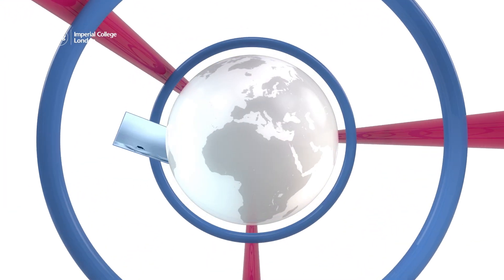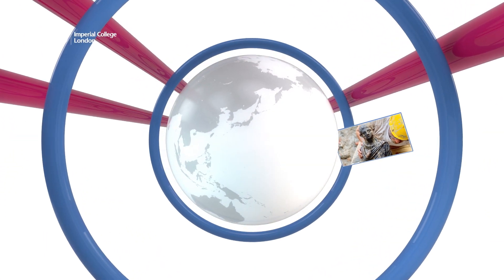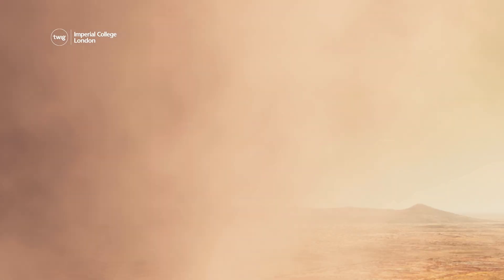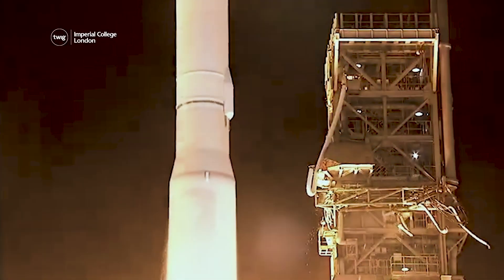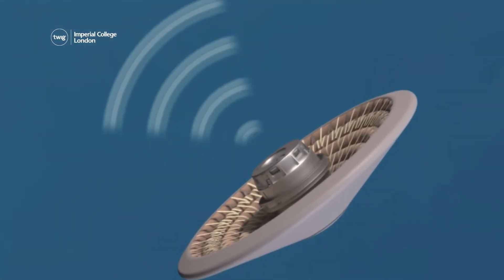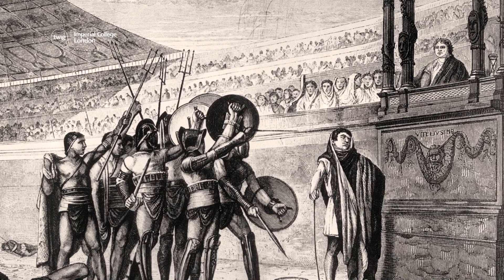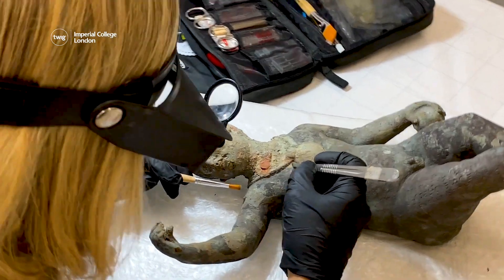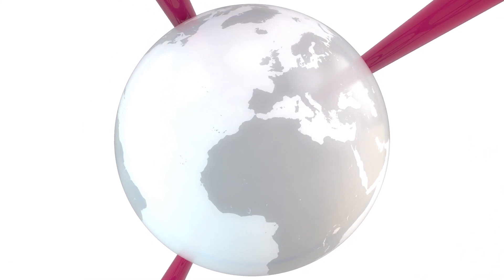Have YOU Seen These Roman Statues? | Twig Science Reporter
Twig Science Reporter is a weekly science news service for your K–6 classroom. Every week, Twig Science Reporter brings high-quality videos and other free learning resources together with topical news to inspire school children to explore new possibilities through scientific inquiry and reasoning.

↓ More info below ↓
What's new in science this week?
- Scientists are studying how springtails control the accuracy of their jumps.
- NASA has tested a heat shield that could help protect spacecraft as they enter the atmosphere on Mars.
- Archaeologists have discovered ancient Roman statues that have been preserved by mud.